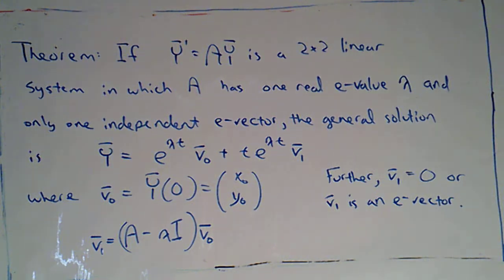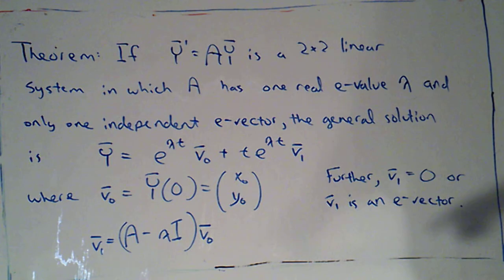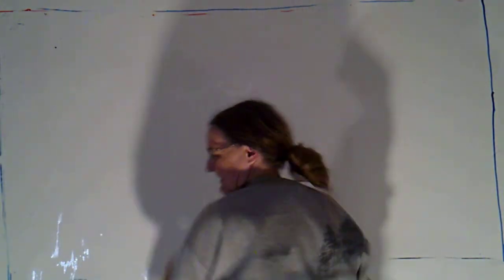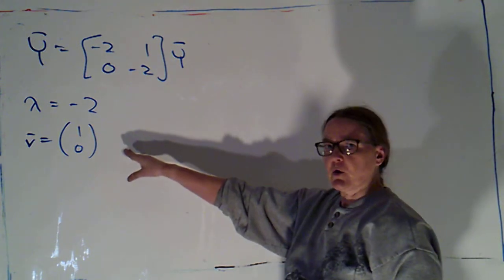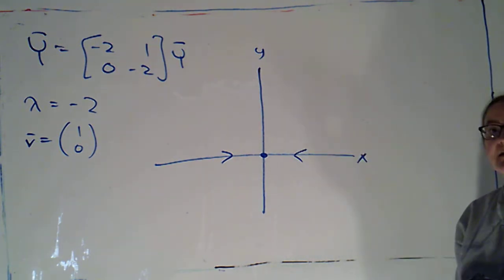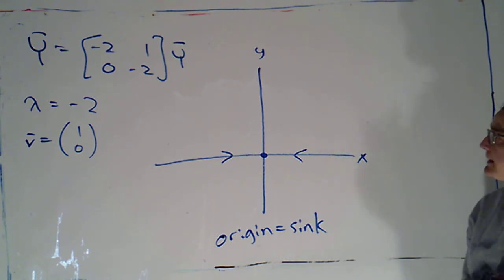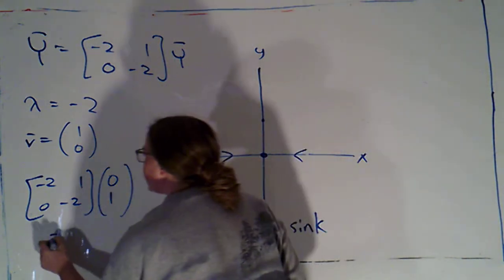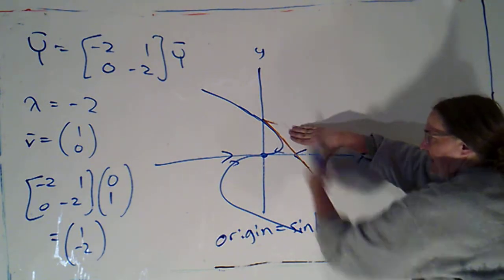DE 3 5 part 5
Theorem about the general solution to systems with 1 e-value and 1 independent e-vector.  Phase portrait for such a system.